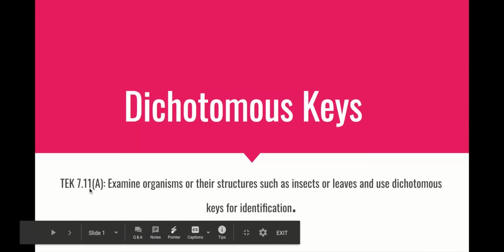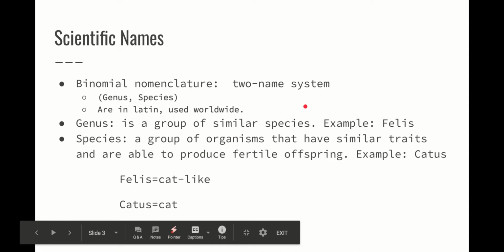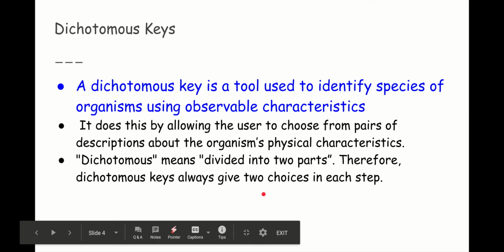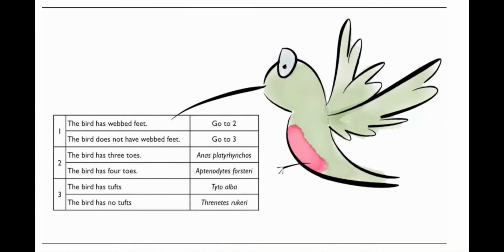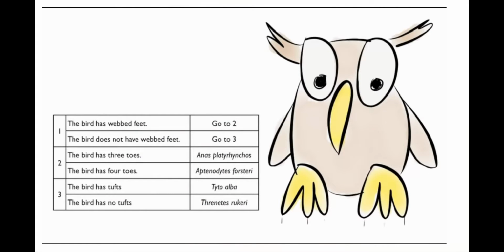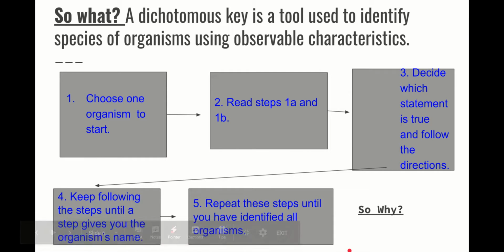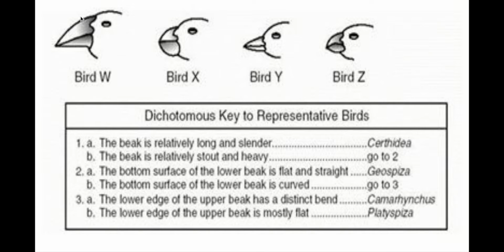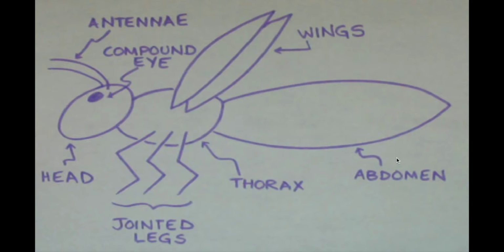Dichotomous Keys video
Dichotomous key notes